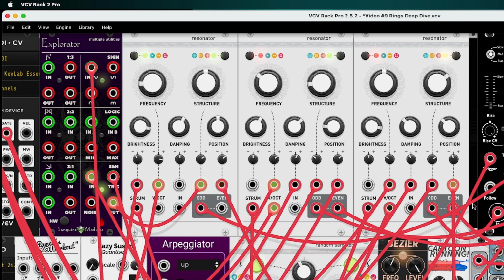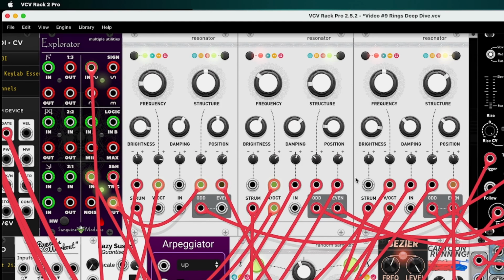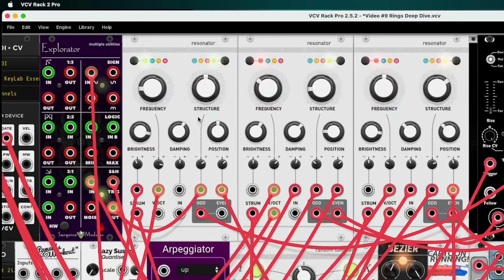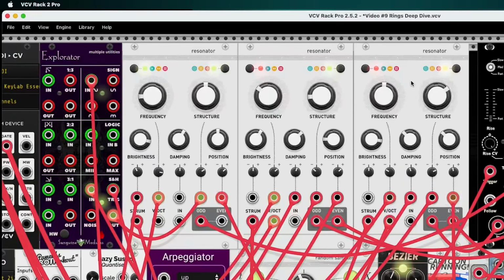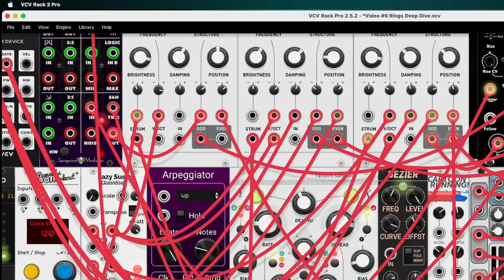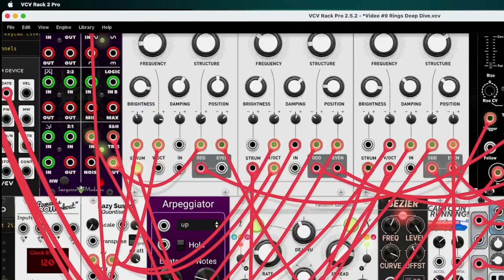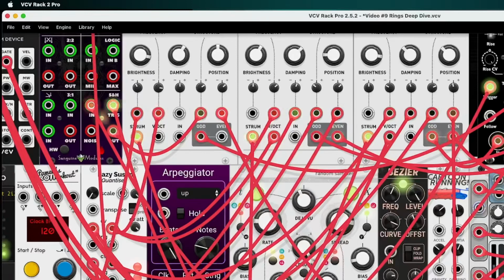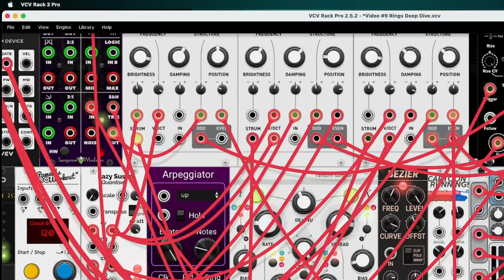Video #9 - {Rings Deep Dive and Ambient Jam}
Heyo Sporelings, in todays video I will be doing a deep dive into Rings by, Mutable Instruments. And do a little ambient jam for you all using nothing but three Rings in different modes Polyphonic and Monophonic madness ahed my Sporeling friends!! So buckle up and let dive right into the mystical world of Rings!!